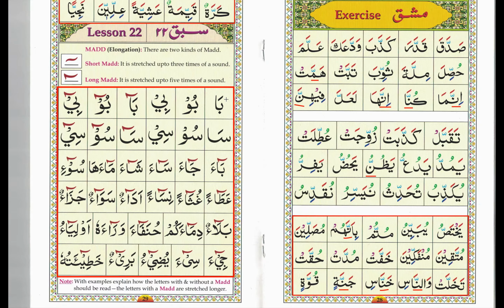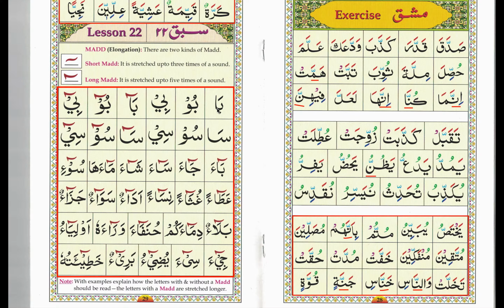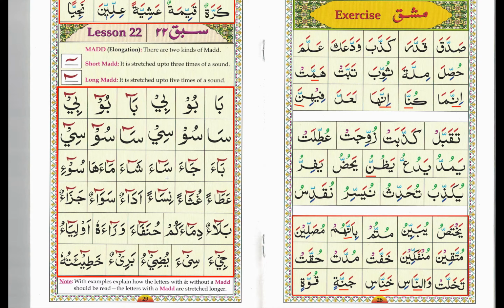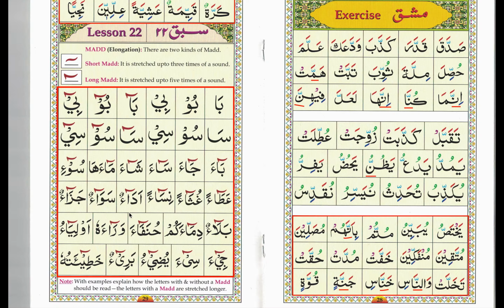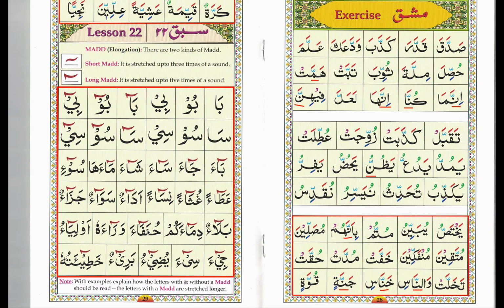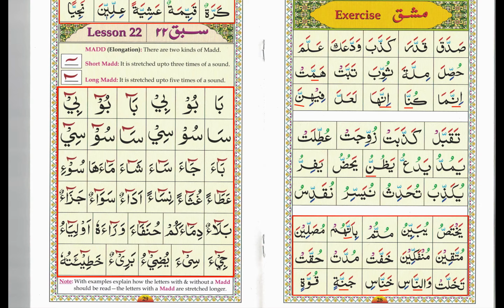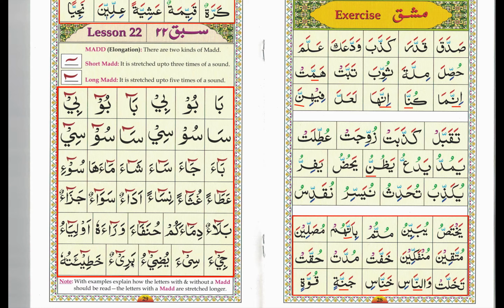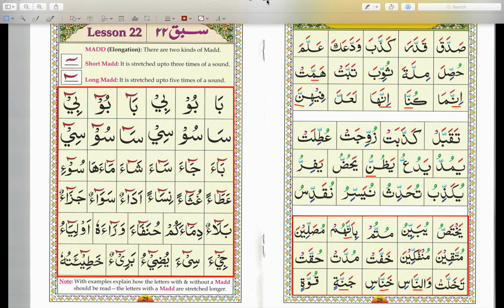Ahsan al-Qawa'id- Lesson 22 Page 29 PART 1